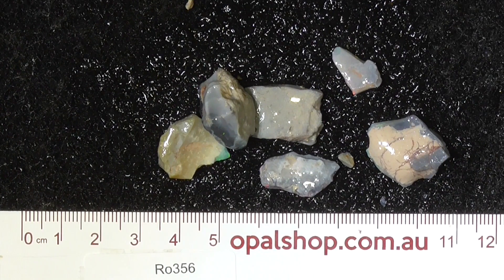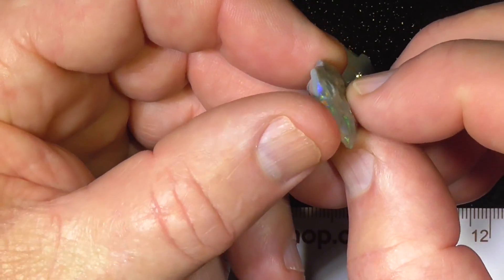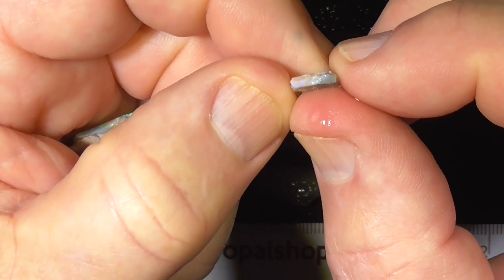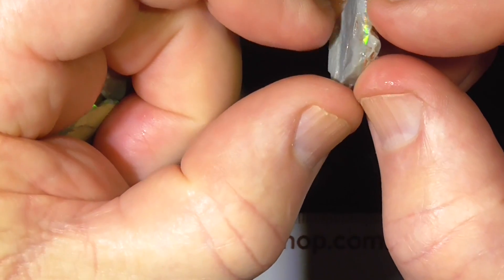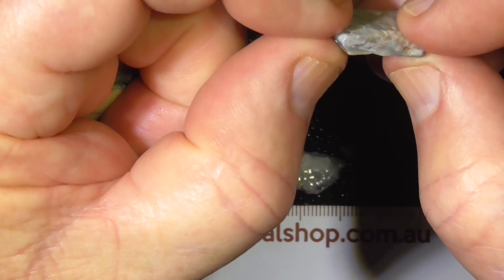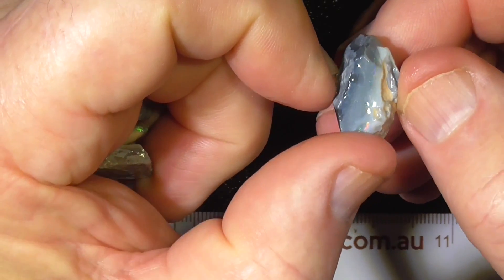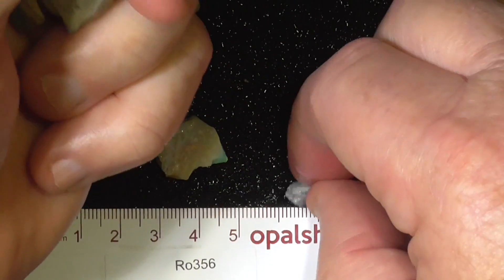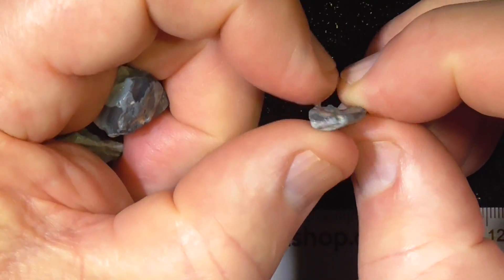Pieces of gem seam opal from Lightning Ridge - Ro356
Bright pieces of seam opal from Lightning Ridge, Australia. Unfortunatley the brighter the material comes at a premium. Interested ??? and type in the sku number in the search. It is at the end of the Description/ Title